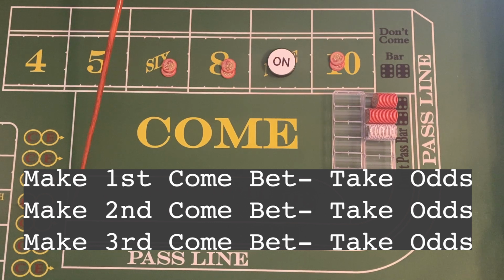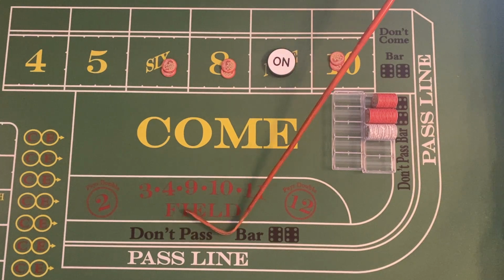Craps Strategies: Betting when using the 5-Count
This video describe 2 betting methods to use for the 5-Count